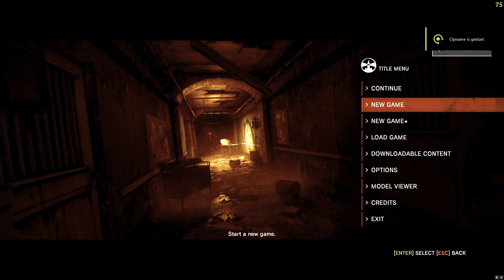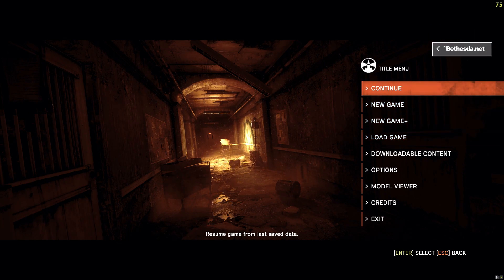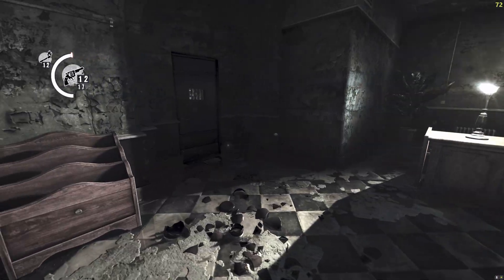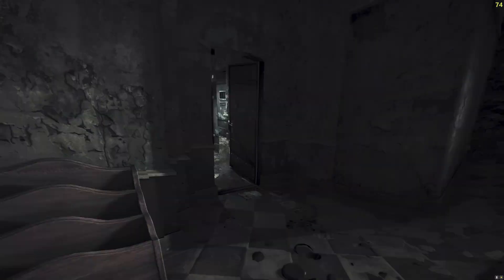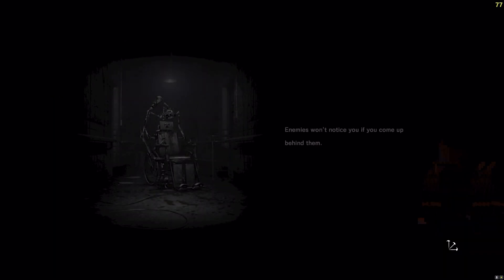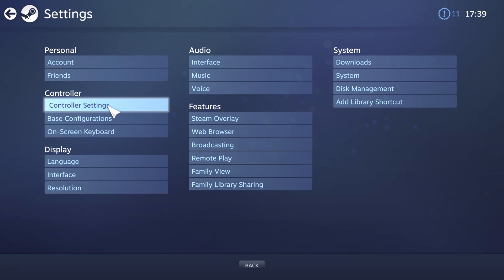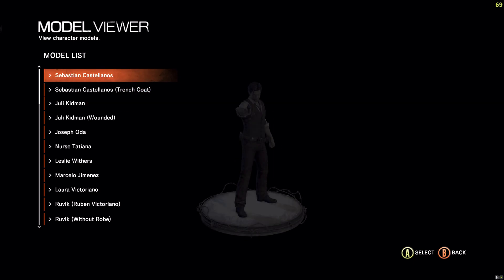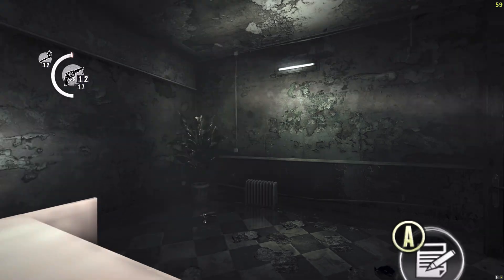Xbox Controller issues on PC in non-Steam games. For example: The Evil Within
When you're having issues with the (Xbox) controller not working in Gamepass for PC, Windows Store, or Xbox App for PC games this video might have a solution.

The issue arises because of a setting of Steam related to Big Picture mode where a controller can be used as a keyboard and mouse in non-steam games and programs.

It seems these non-Steams games have issues with identifying the controller as a controller and not as a 'controller as keyboard and mouse,' causing several issues.

To solve it go to Steam, then Settings, then Controller Tab, then General Controller Settings button, and finally disable "Xbox  Configuration Support."

You might have issues with the other types of controllers as well (like Generic, Playstation, or Switch Pro), in that case, disable support for them as well.

I only own a wired X360 controller so I haven't tested the solution with any others, but as the root cause seems to be a Steam Big Picture mode setting I think it will be a solution for other controllers as well.

The footage is from The Evil Within, Windows Store version.